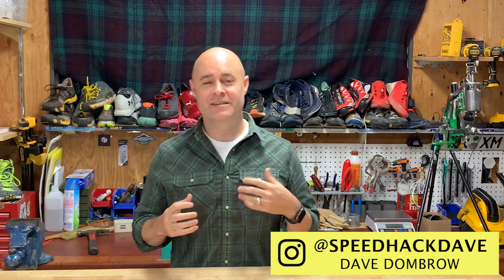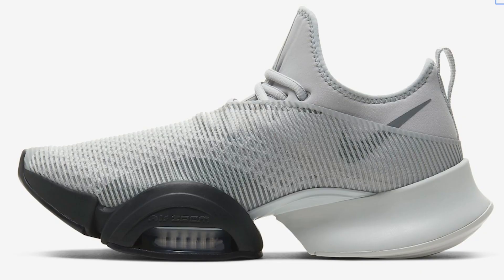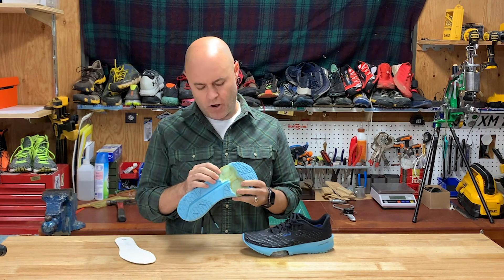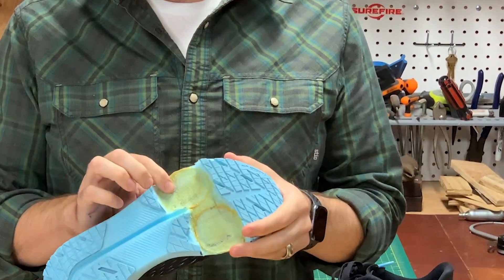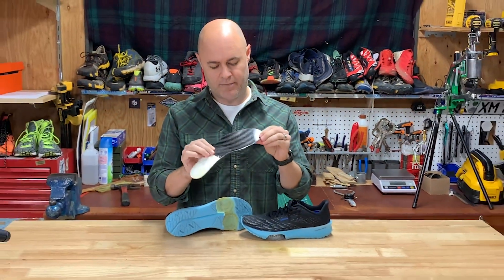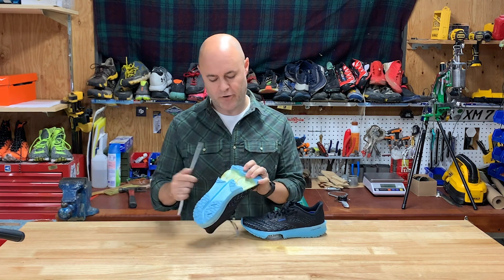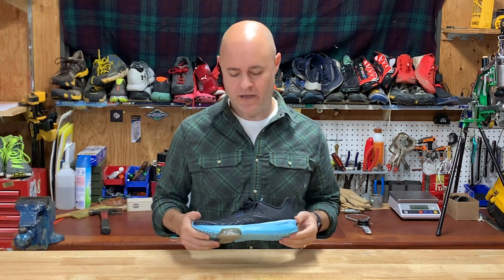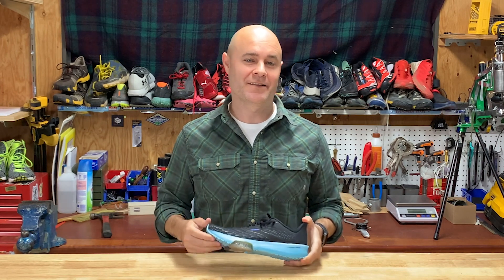Brooks X Nike mash up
We wanted to see how two of our favorite technologies from different brands - supercritical foam from Brooks and Zoom Air from Nike - would work together.  So we took the Brooks Hyperion Tempo and added forefoot Zoom Air bags from the Nike Air Zoom SuperRep to see how this Speedhack mash-up would perform.  Take a look to see what we discovered...